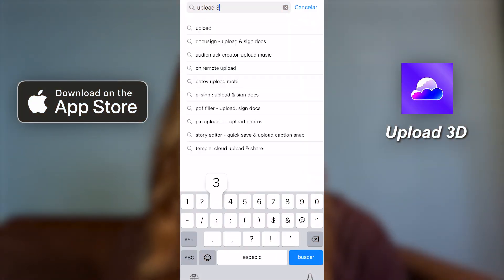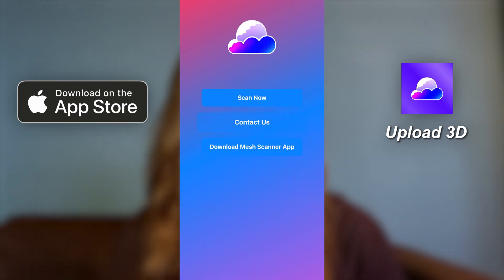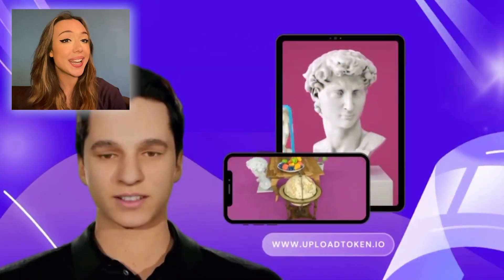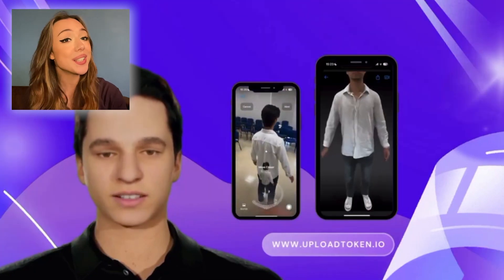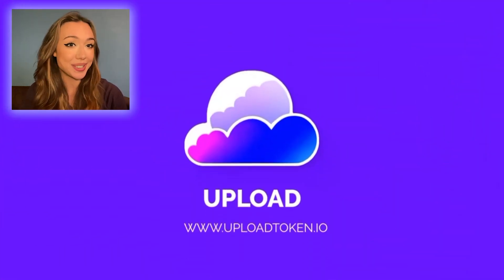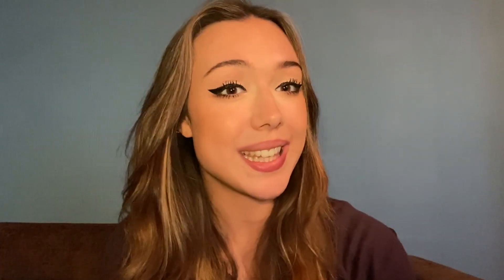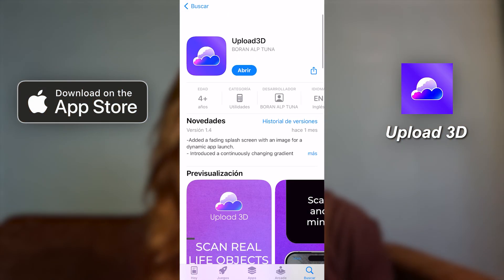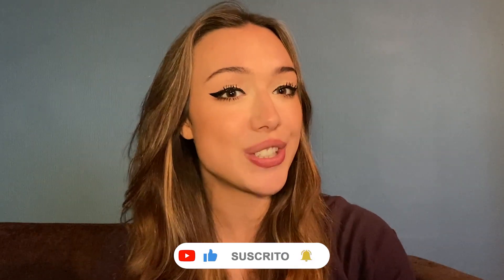Revolutionize Your Digital World with Upload 3D: Scan and Convert Everything Around You into NFTs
In this video, I introduce Upload 3D, the groundbreaking app that's changing how we interact with the digital world. Using advanced LiDAR technology, this app lets you scan objects in 3D and convert them into NFTs directly from your smartphone. Available on the Apple Store and coming soon to Android, Upload 3D supports NFT minting on multiple blockchains like Ethereum and Binance Smart Chain. Discover how this app can transform memorable moments, valuable items, and even properties into digital assets of immense value. Don't miss out! Download Upload 3D, explore its possibilities, and join the Metaverse revolution.